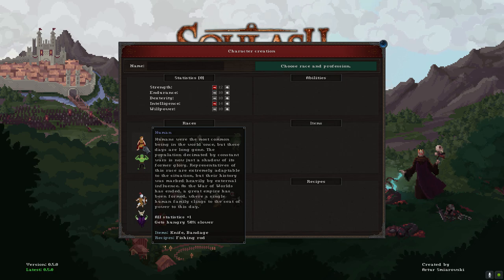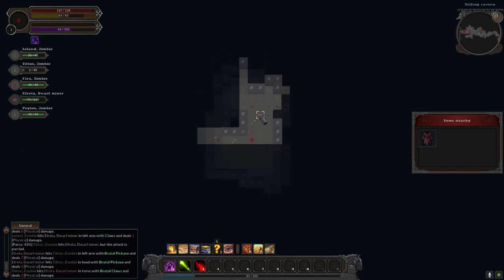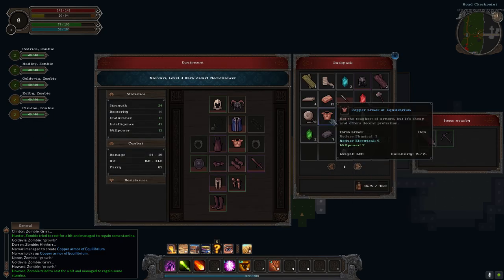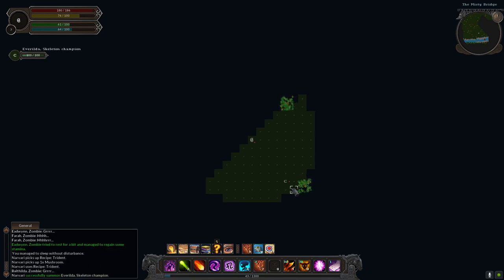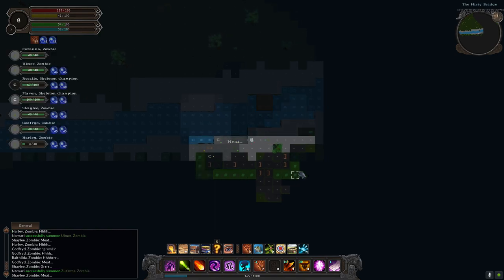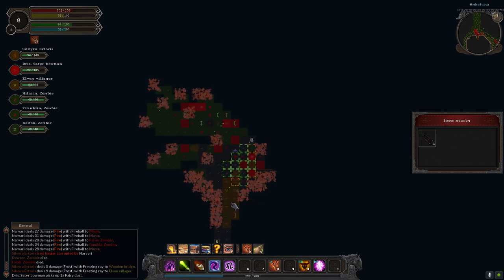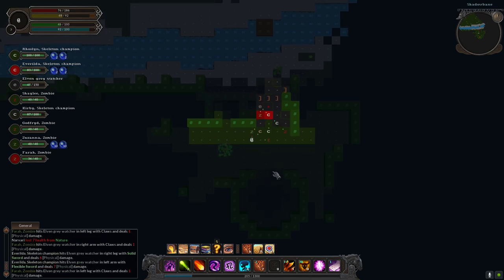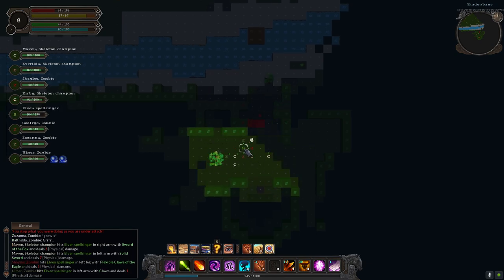Necromancy in Soulash v0.5.0